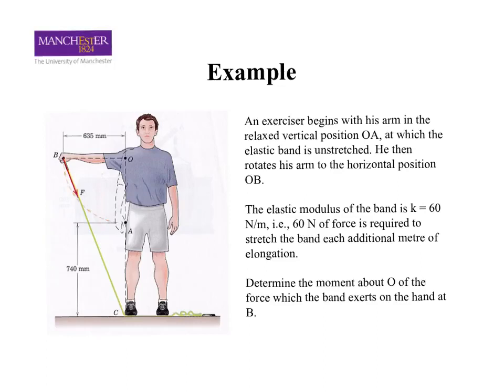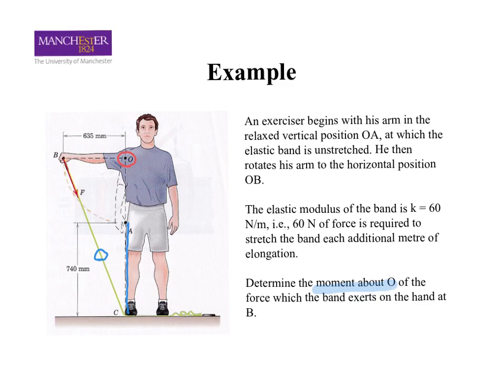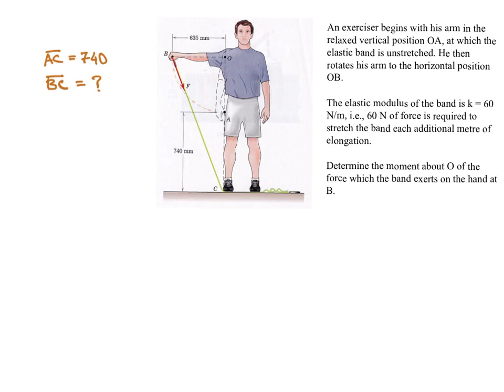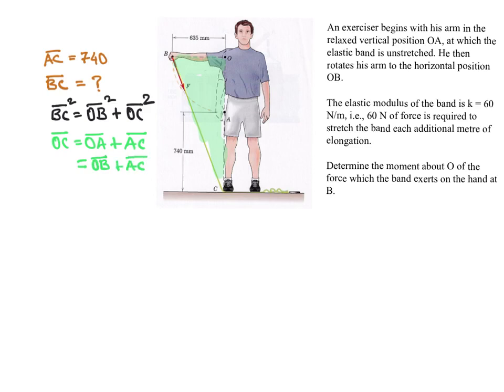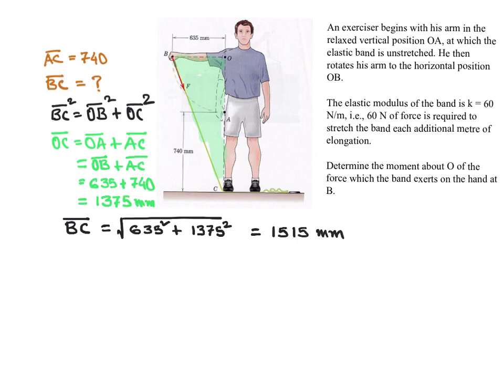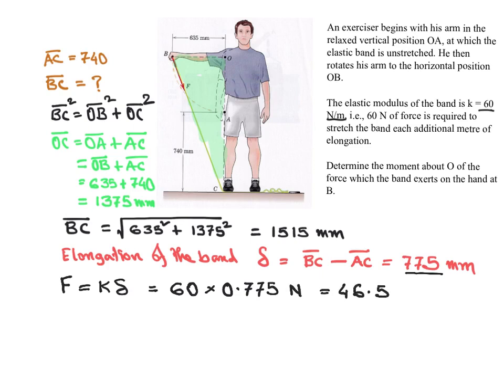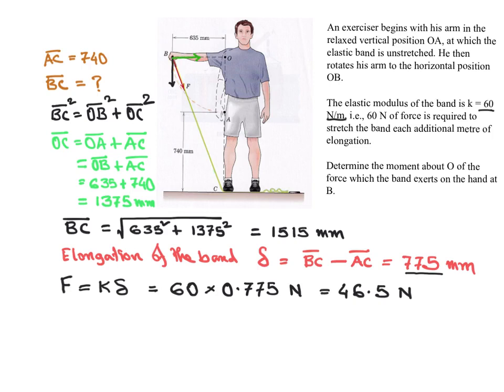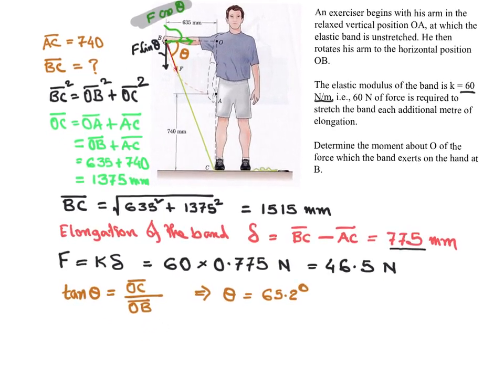S16 Structures leaning week02 04 Oct Example Moment